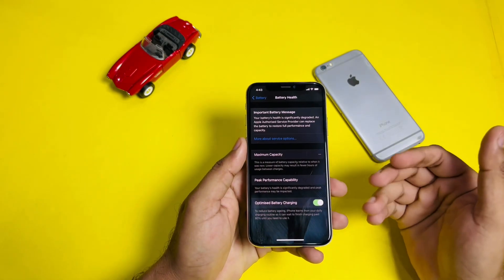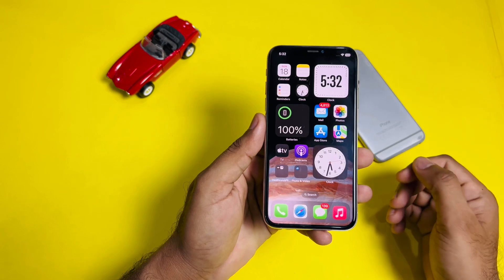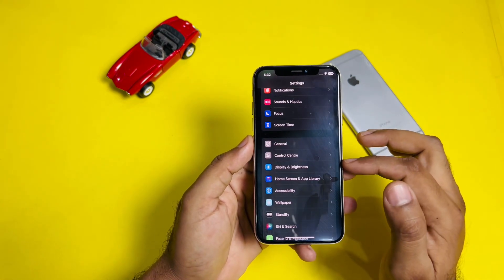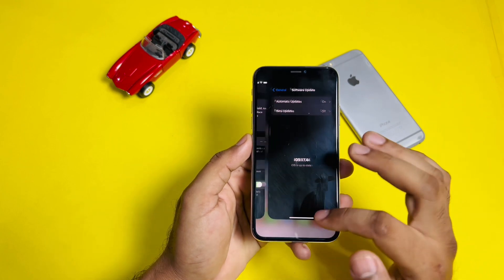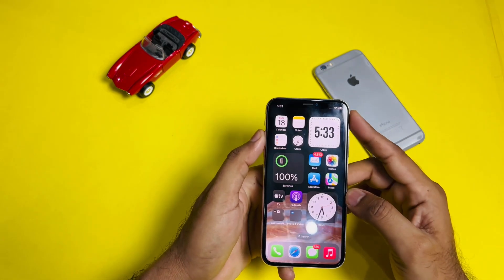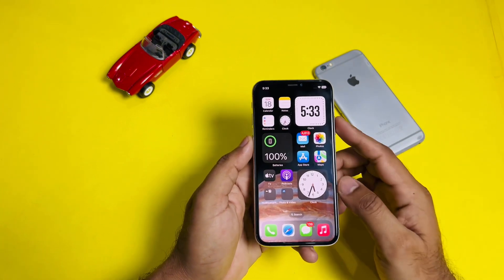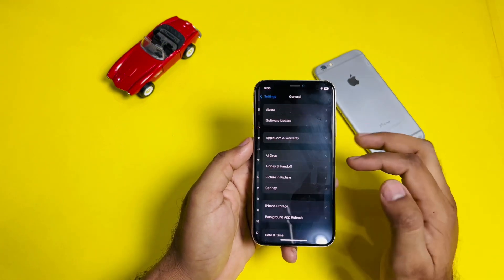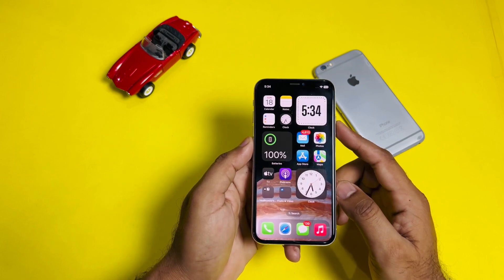How To Fix iPhone Not Showing Battery Health !! Fix iPhone Maximum Battery Capacity Not Showing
In this video, I will show you how to fix iPhone not showing up maximum battery capacity after watching this video you can easily fix that your iPhone not showing their battery health. Hope this video is helpful for you if the video is helpful for you, don’t forget to share and subscribe my YouTube channel and press the bell I can find upcoming videos notifications .